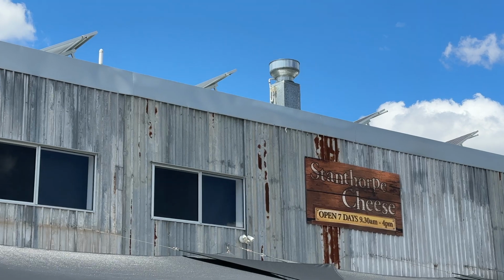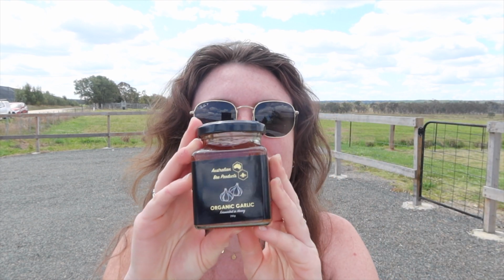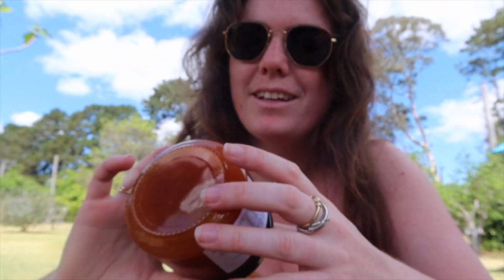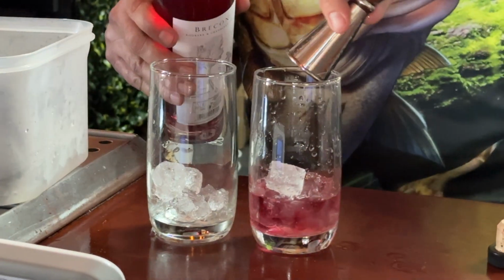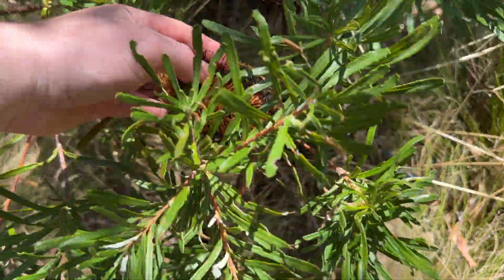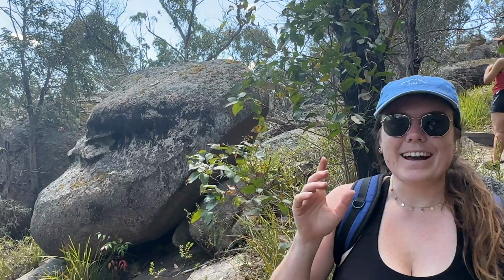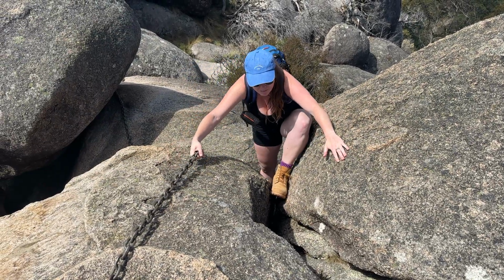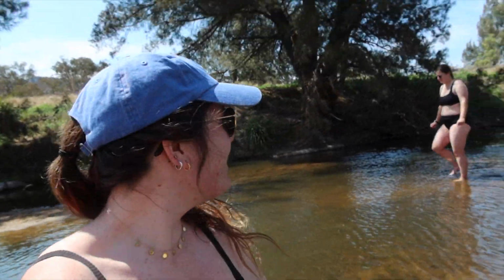Brisbane Long Weekend Roadtrip to the Granite Belt | Stanthorpe Cheese, Hiking and Swimming Holes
Welcome to the Granite Belt, on the border of Queensland and New South Wales, Australia. In this video we visit some classic granite belt local business, including a cheese farm and apple orchard. We hike, we swim and we finally play with the drone!

So happy I could share this amazing place with some amazing people.

As always, stay safe, keep hydrated but never stop adventuring.